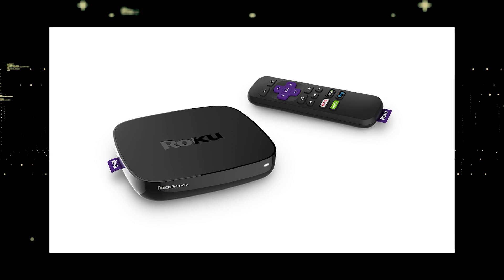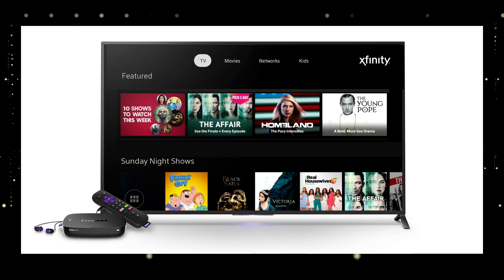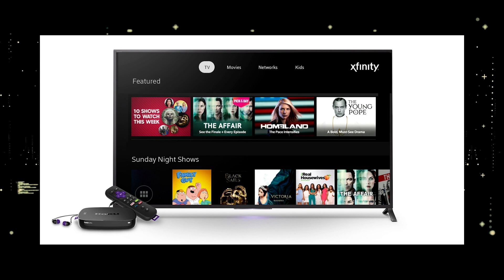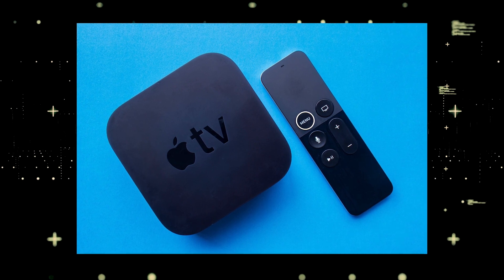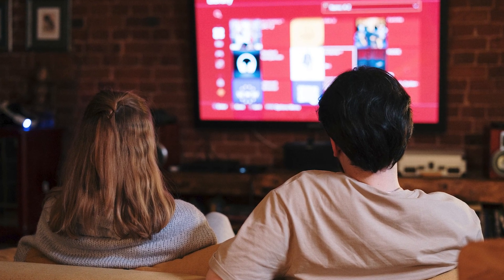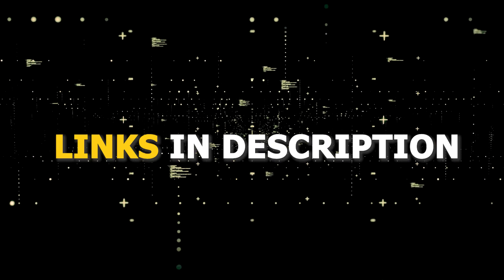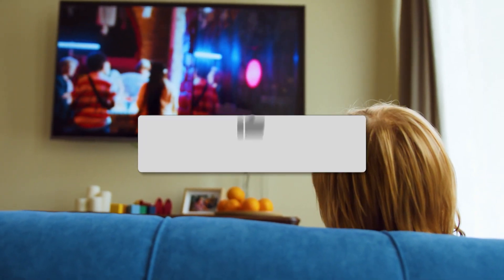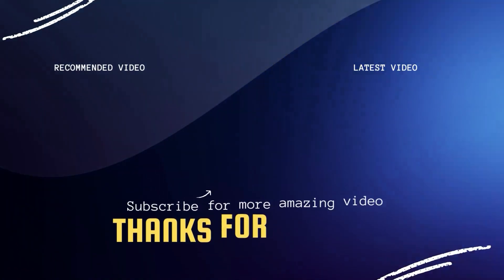How To Get Xfinity Stream App on ANY ROKU TV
This video will show you how to get the Xfinity stream app on any ROKU TV.

Use one of these to get the Xfinity on your TV:
Get a new Fire TV Stick here: